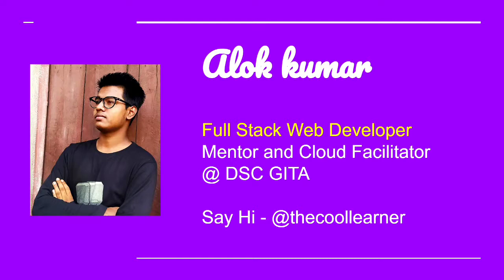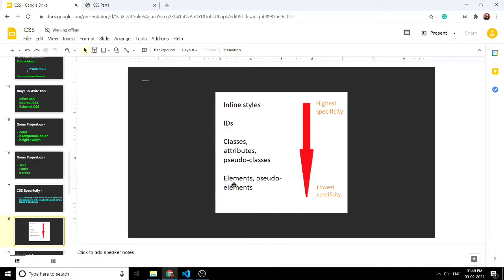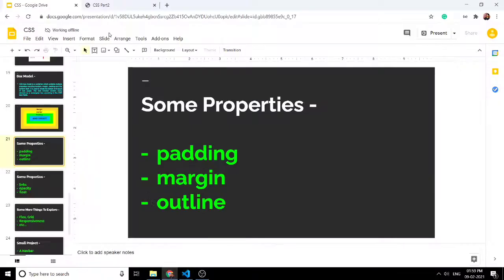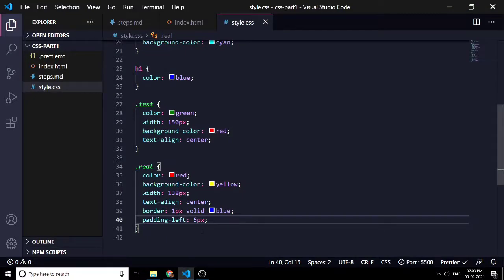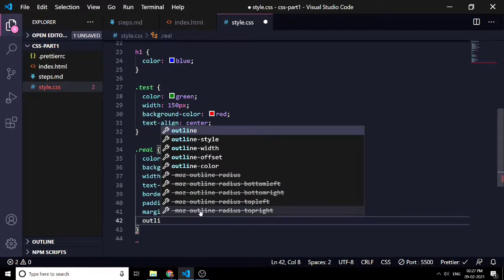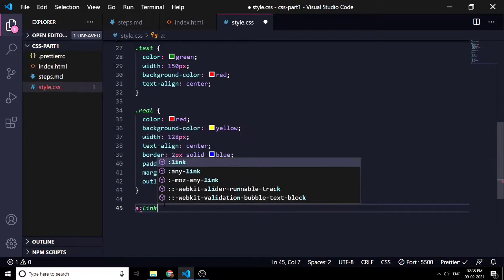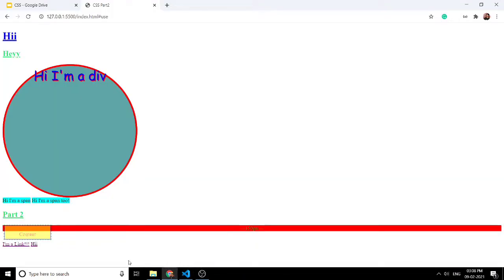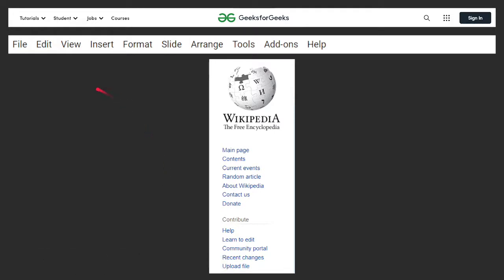CSS - Cascading Style Sheets - Part 2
The strength of a structure is defined by how well the foundation has been laid.
Similarly, when diving in the Web Infrastructure, one should learn about the building blocks, HTML & CSS, thoroughly.
In this part, we take you through the basics of CSS, so that you can continue building a strong foundation to your Web-Dev journey.

Speaker: Alok Kumar, DSC GITA CORE TEAM MEMBER.